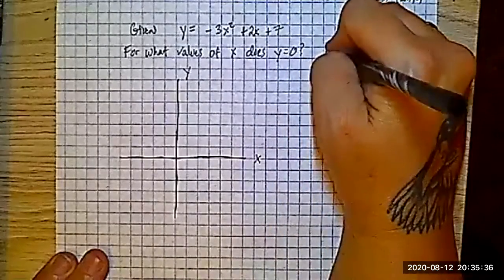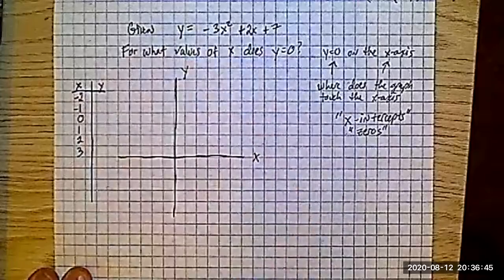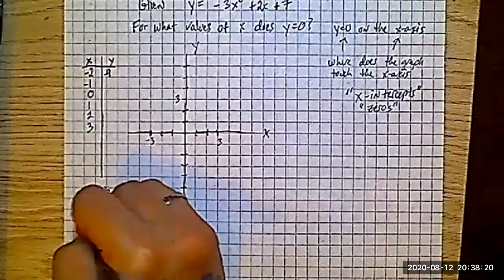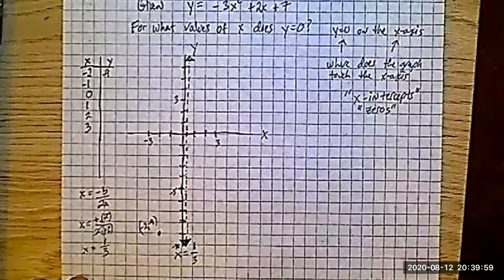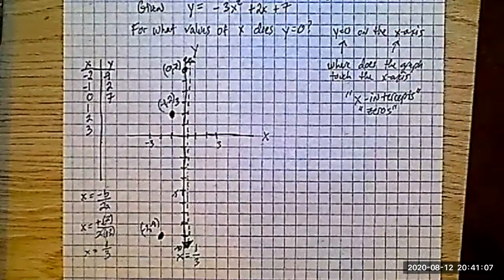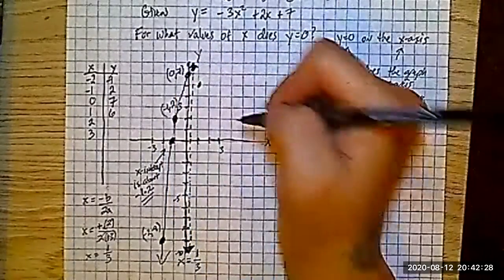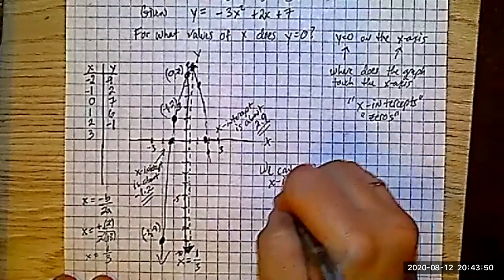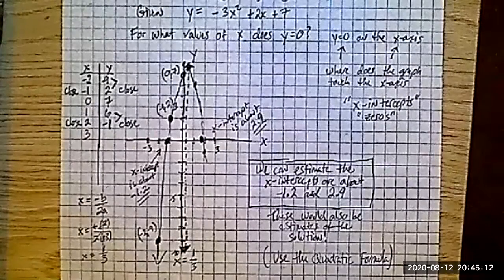Finding the x-intercepts of a quadratic...... this is where y=0 on a graph!